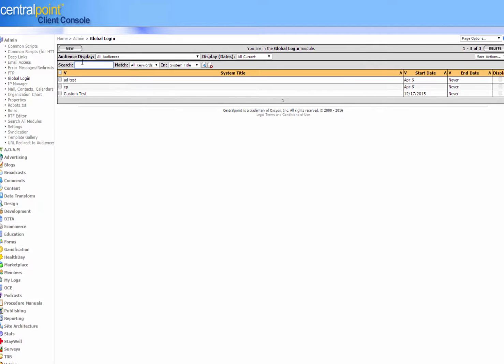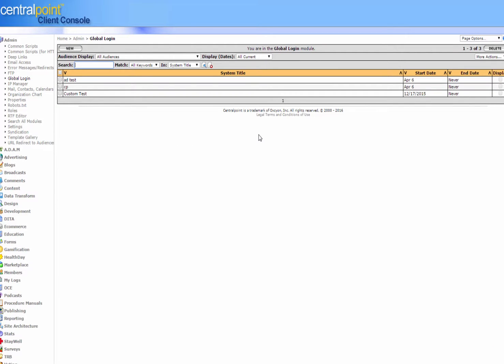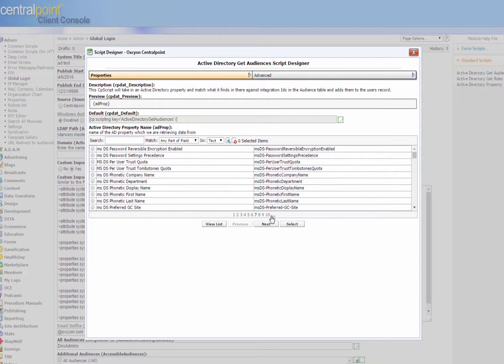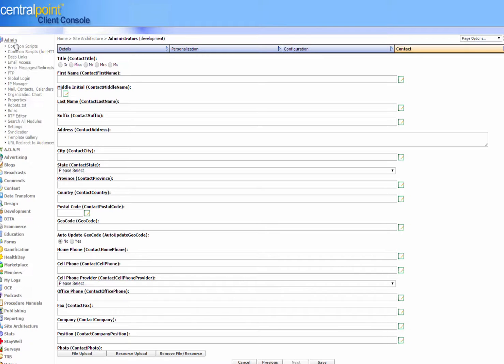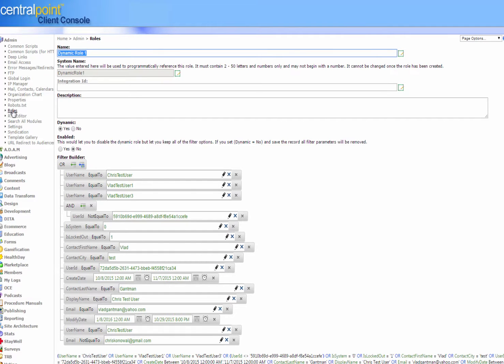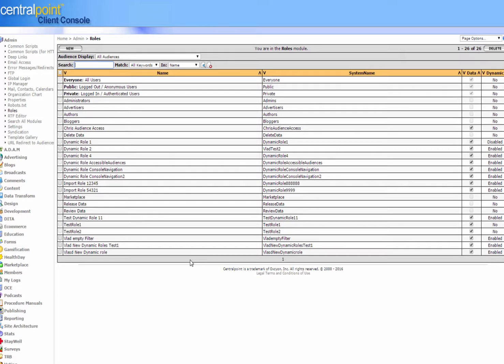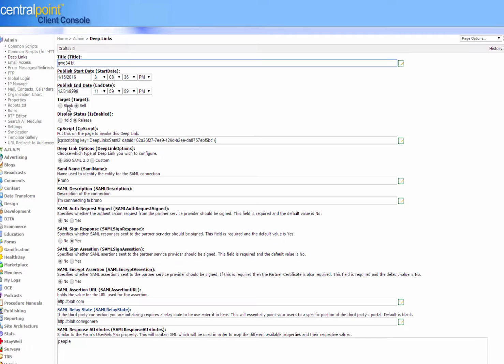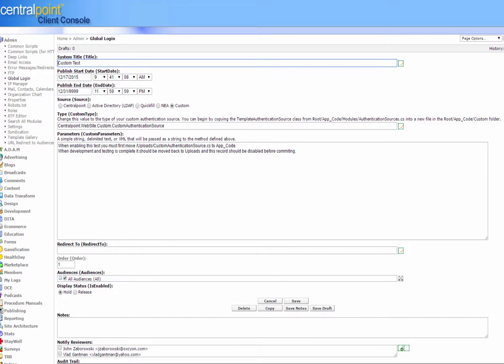Centralpoint Global Login - AD - SAML/Okta/Ping (Gartner Magic Quadrant)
Centralpoint Global Login - Integrates with Okta, Ping, Symantec, oAuth, OpenID, Salesforce, Twitter, Facebook, Google & Microsoft